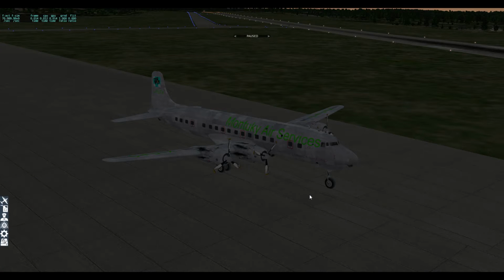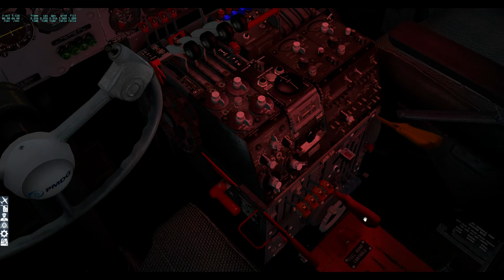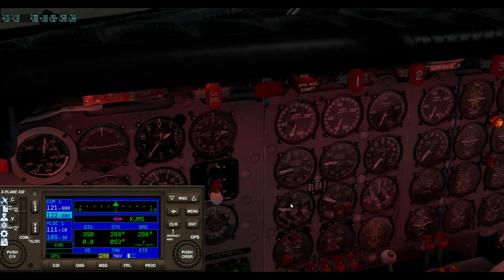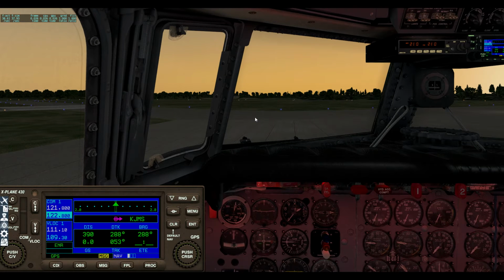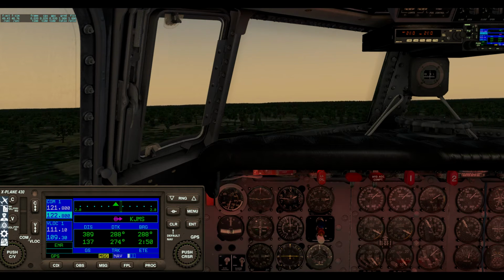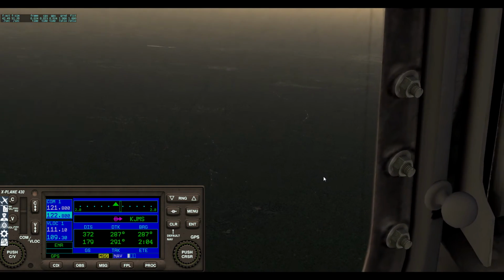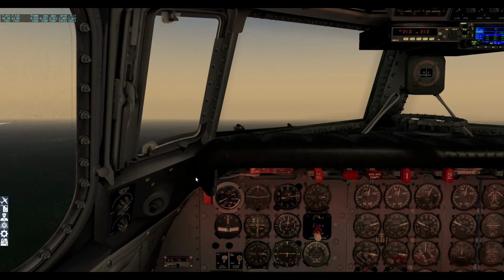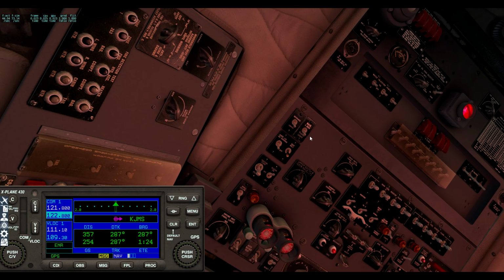PMDG DC-6 Cold&Dark to Cruise FSEconomy Flight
Montuky Air Services(FSEconomy) KRHI - KJMS Cold & Dark to Cruise

Paradise Aviation Hosting us @ KRHI today.